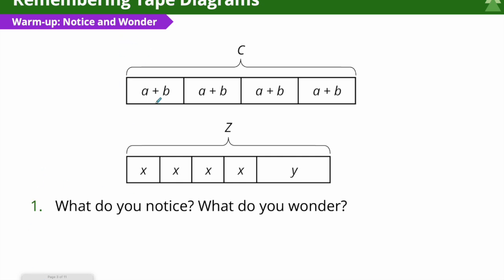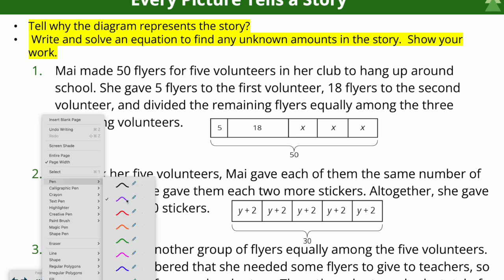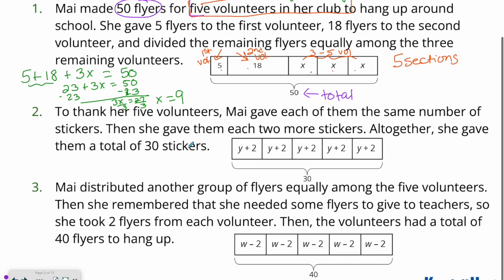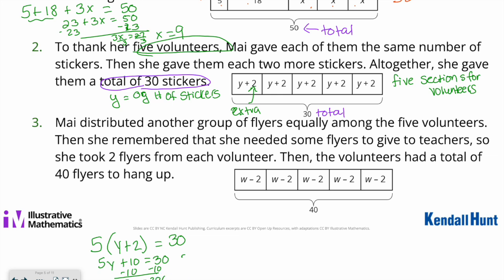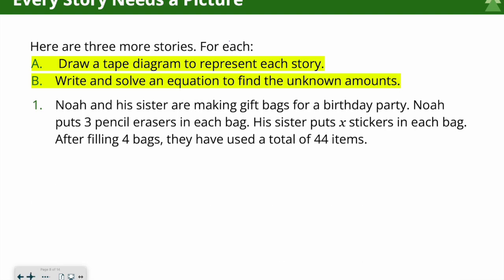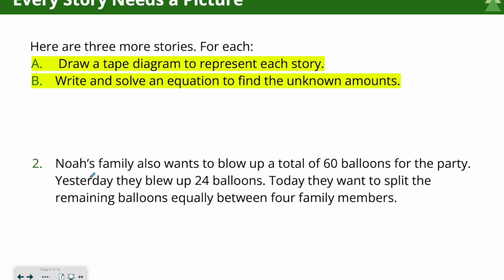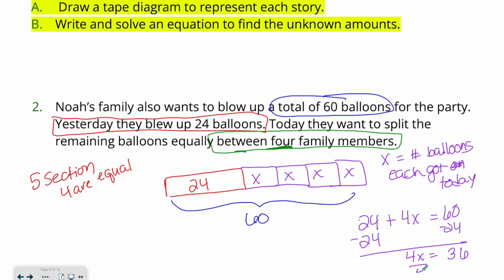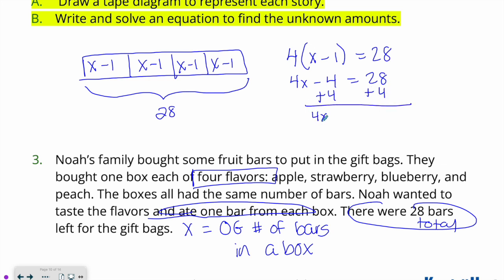Unit 6 lessons 2 and 3 adv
Based on Illustrative Mathematics grade 7 - done AFTER lessons 7 & 8